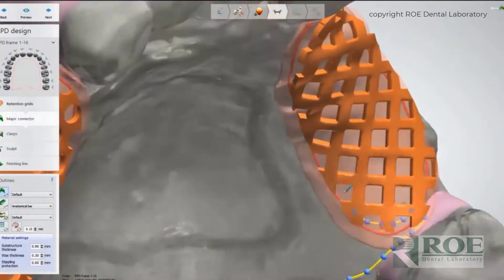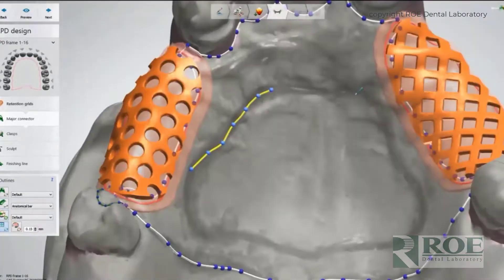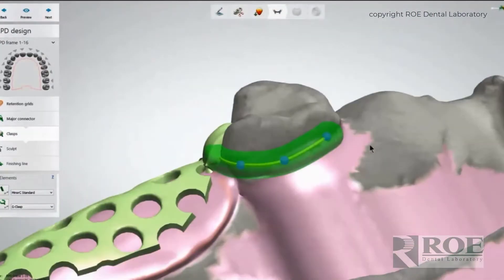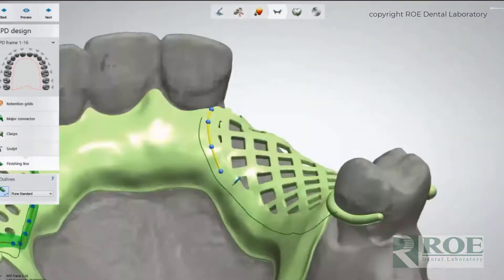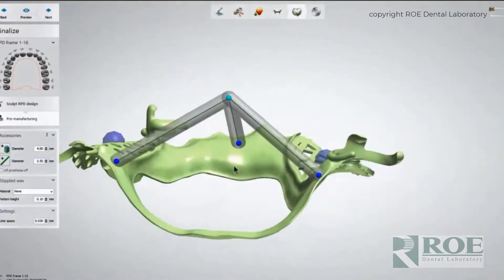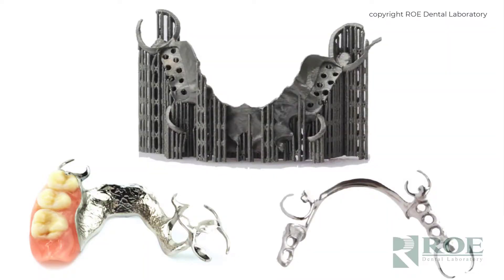Utilizing Selective Laser Melting (SLM) for Partial Denture Frameworks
This video discusses the use of Selective Laser Melting (SLM) in the creation of partial denture frameworks. SLM can be used with both digital and traditional patient records.

Selective Laser Melting is an AM technique developed to melt and fuse metallic powders via a high power-density laser. The principle of the SLM process starts by applying a very thin layers of metallic powders, which are completely melted later by the thermal energy induced by one or several laser beams.

The cross-section area of the designed 3D part is built by selectively melting and re-solidifying metallic powders in each layer. The building platform is then lowered by a small distance and a new layer of powders are deposited and levelled by a re-coater. The laser beam(s) can be directed and focused through a computer-generated pattern by carefully designed scanner optics. Therefore, the powder particles can be selectively melted in the powder bed and form the shape of 3D objects according to the CAD design.

For more information on Partial Denture options, please visit our